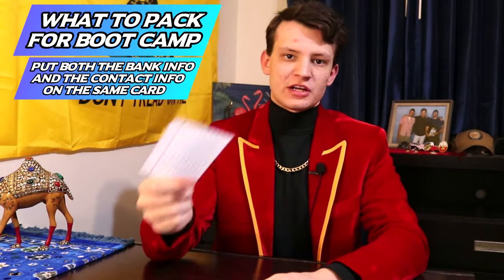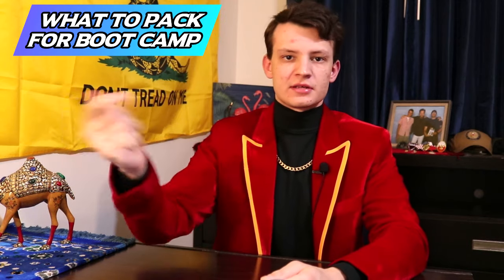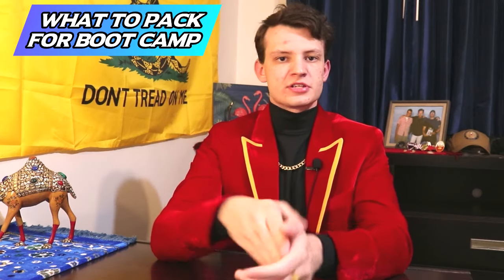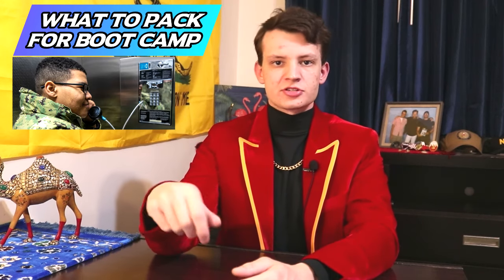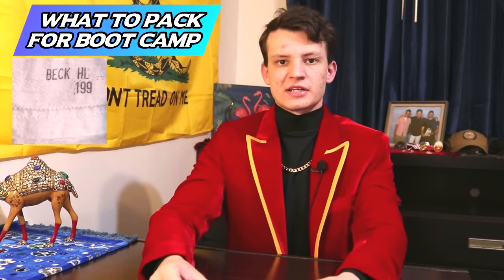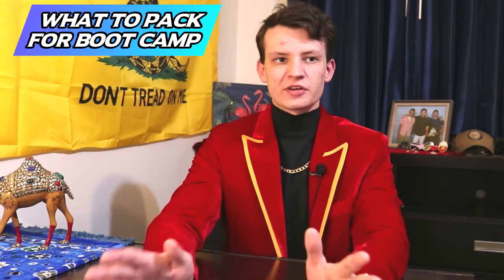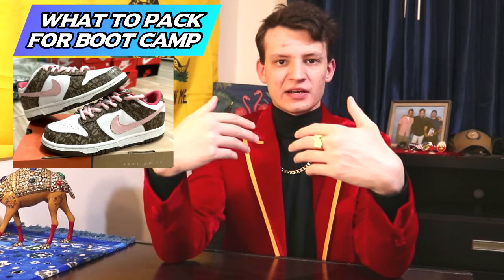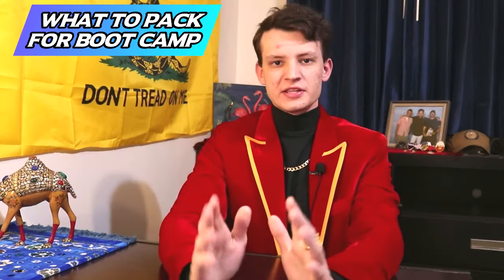What To Pack For U.S. Navy Boot Camp (2024)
What to pack to go to boot camp. Important documents, some stuff to thrive, and the rest you can just get inside. Just some tips and tricks.